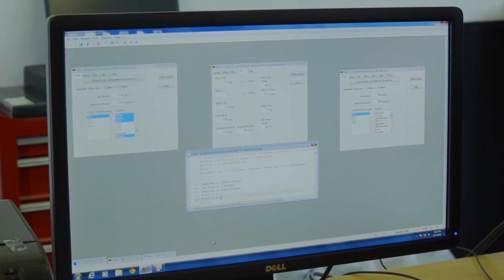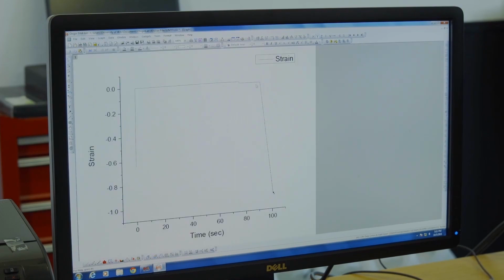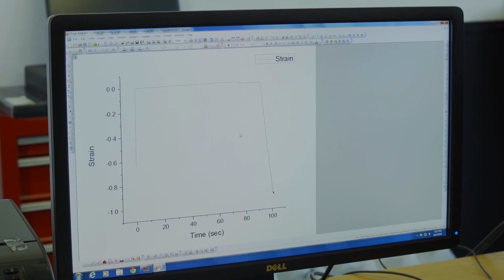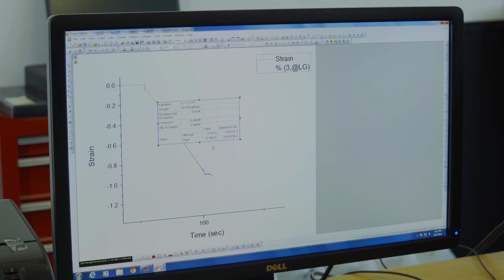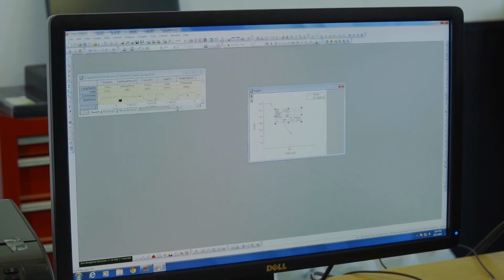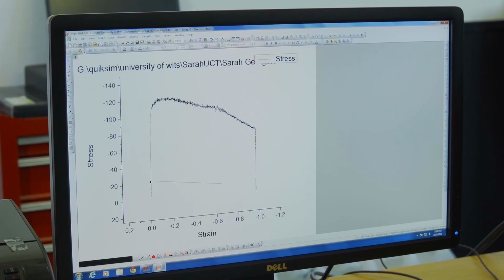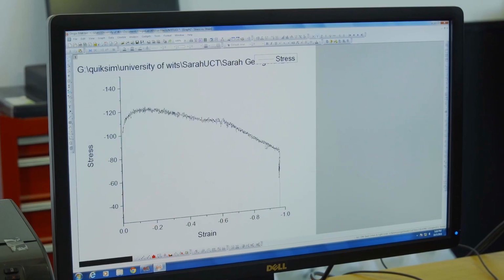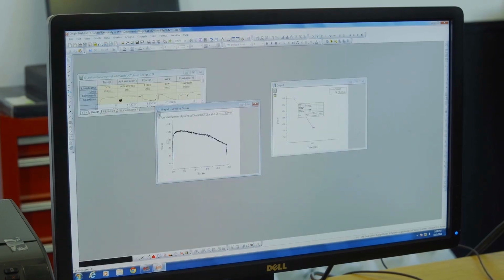Thermomechanical tests using a Gleeble Part 6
There are six videos in this series which show how to use a Gleeble thermomechanical simulation facility, which allows the testing samples at different temperatures and loading conditions to see the response. This is useful because various forming processes can be simulated, including welding as well as testing what could happen in use at high temperatures and stresses. The videos should be watched in order because they show how to load and run the Gleeble. The last video, Part 6, shows how to interpret the results.